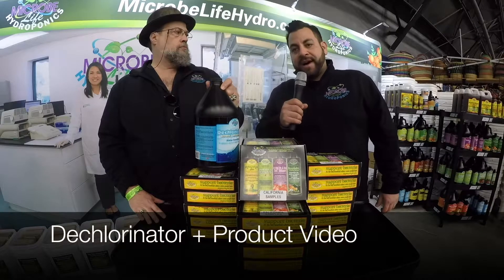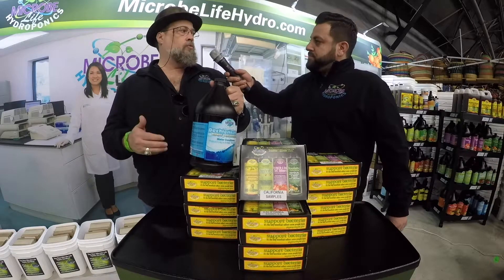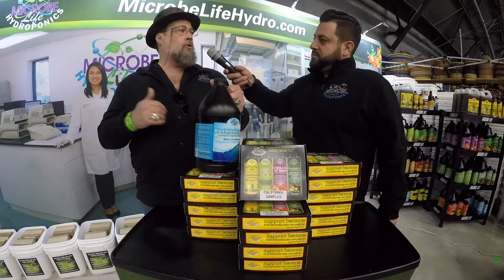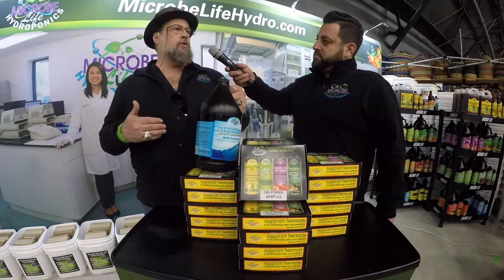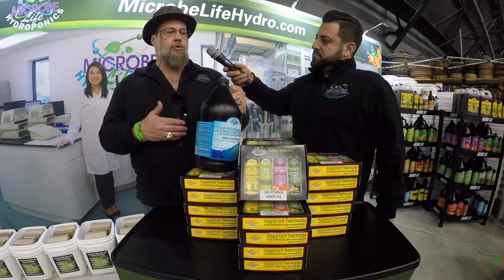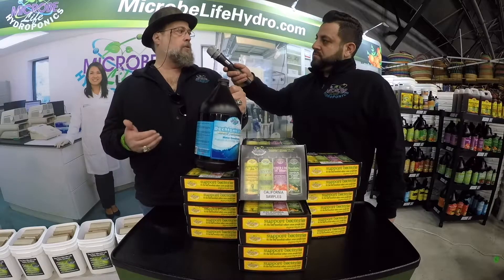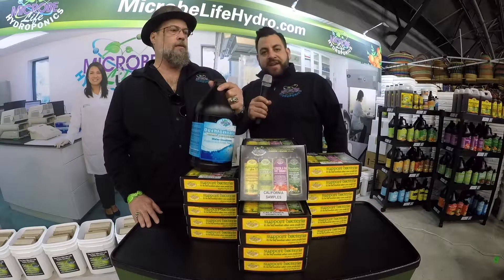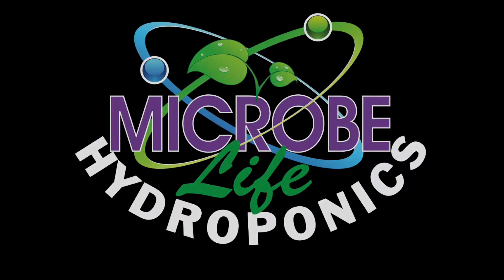Microbe Life Hydroponics Dechlorinator + Product Video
Complete Water Conditioner

Highly Concentrated

What it is:

A full-function water conditioner that will neutralize chlorine, destroy chloramines, while adding essential electrolytes and alkalinity boosters (acid neutralizing). Formulated with R/O and UV sterilized water.

What it does:

Removes chlorine (up to 4mg/L total) and destroys chloramines.